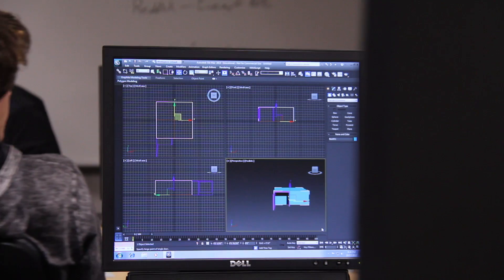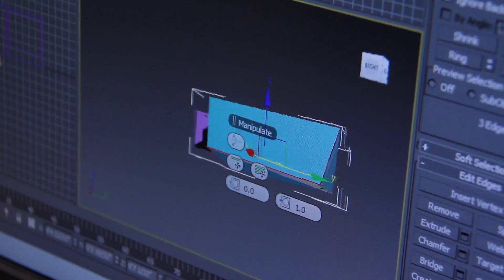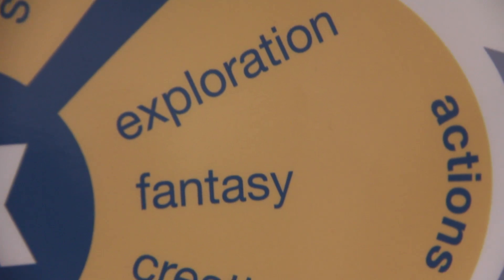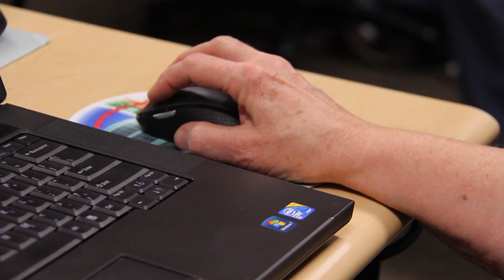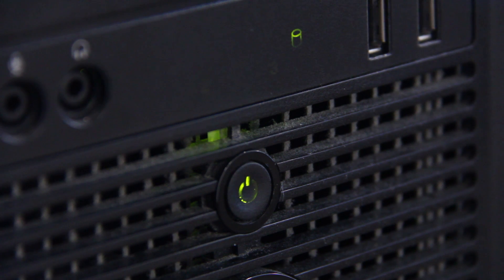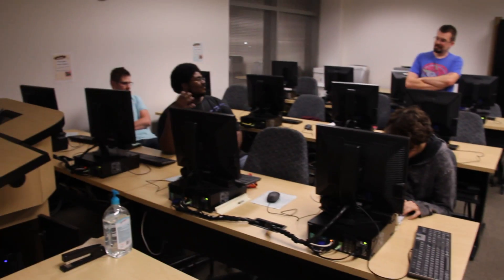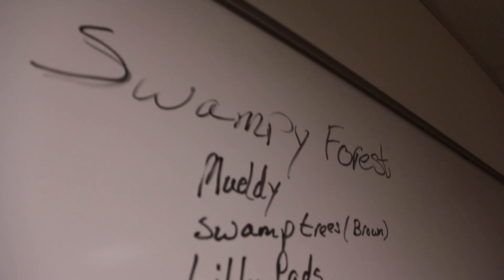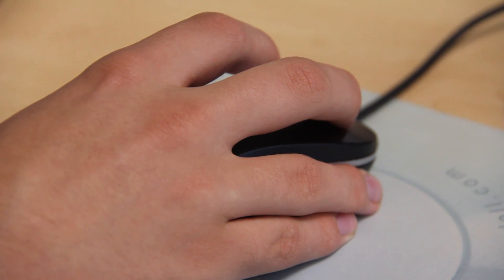Lee College: Game Design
To find out more about Game Design at Lee College, please